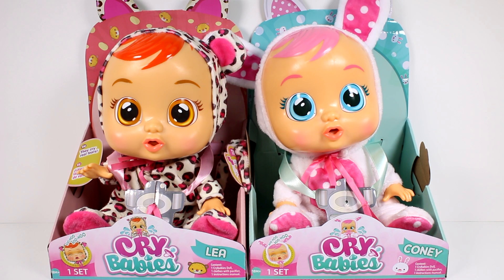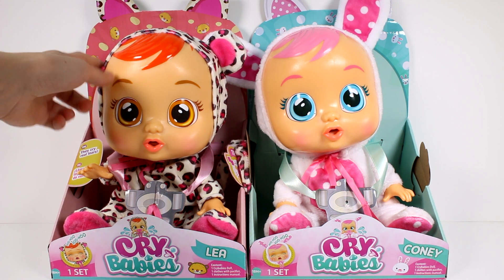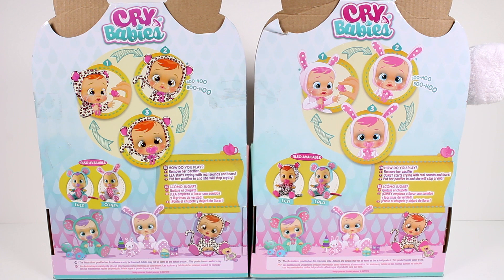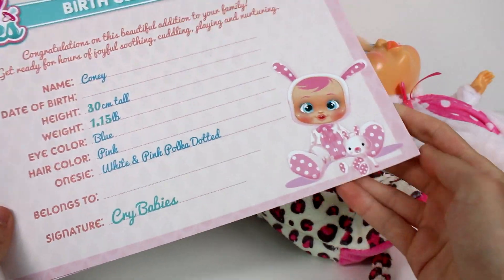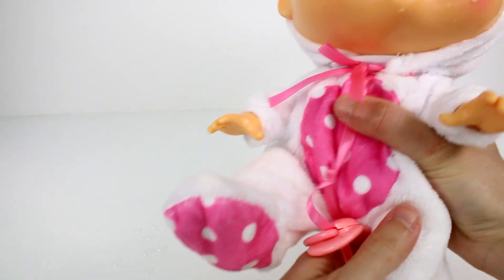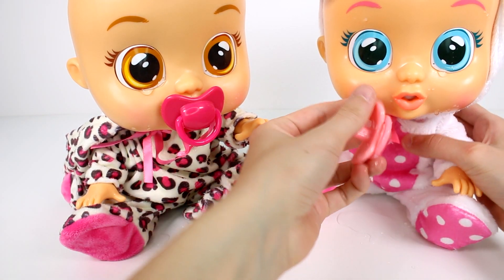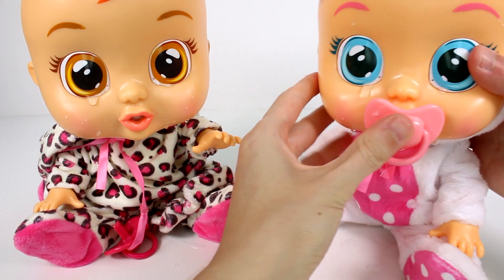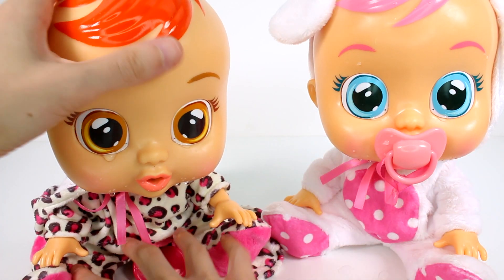Cry Babies Lea and Coney Dolls Unboxing Toy Review Doll Cries REAL Tears